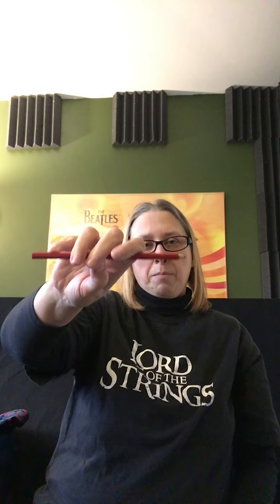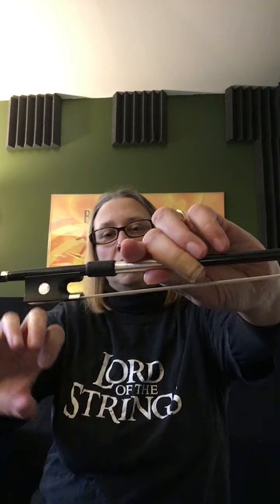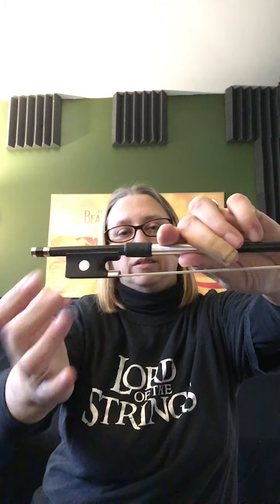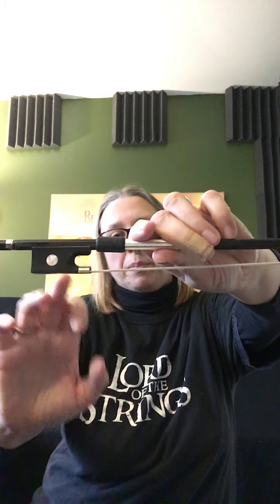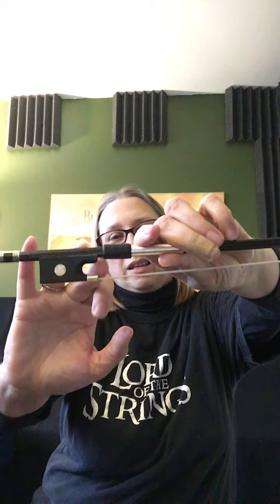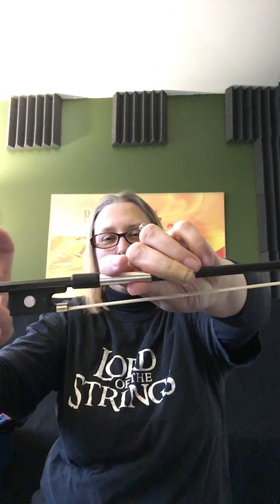Posture & Position Part Two: Bow Hold